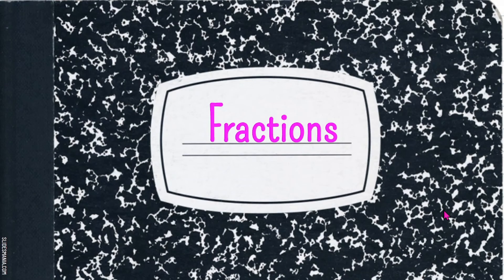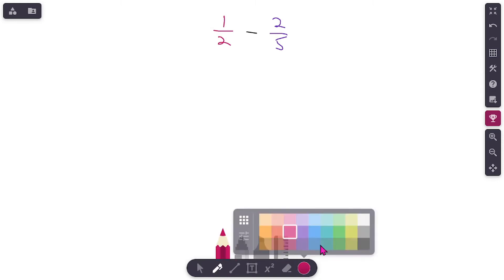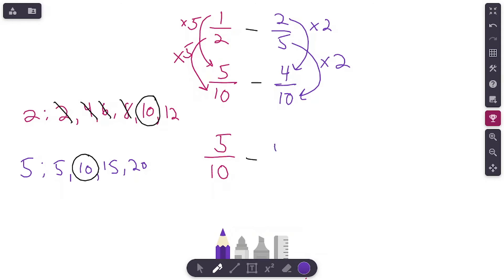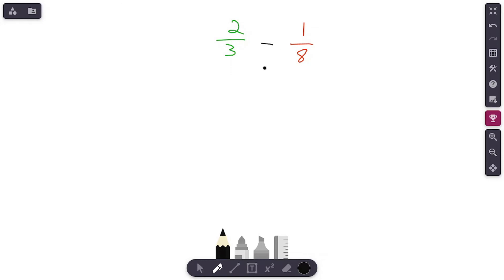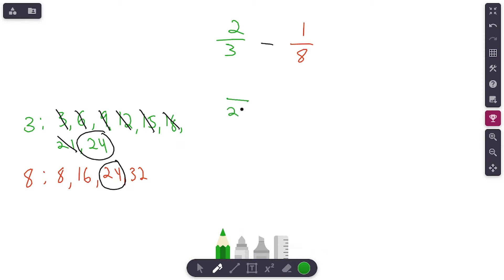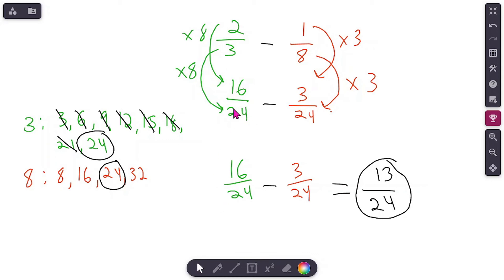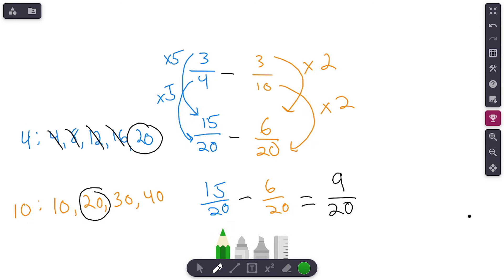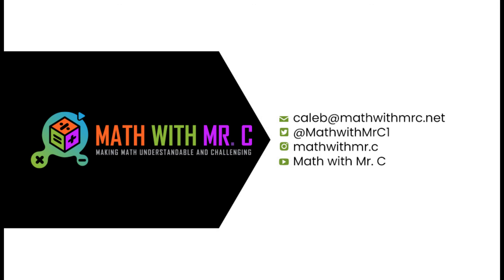5th Grade | Fractions |Subtracting Fractions w/Unlike Denominators Standard Strategy |Practice Probs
Challenge time! We've got some practice problems to help us master this new skill. In this video, we focus on using a standard strategy to subtract fractions with unlike denominators. We will find common denominators, create equivalent fractions, and then subtract the fractions to get our final answers! Parents and teachers make sure students EXPLAIN where they may get lost or make a mistake. This is crucial to building math confidence and showing them what a growth mindset looks like in action. Check out IXL for more practice problems!

PARENTS AND TEACHERS❗️❕ Looking for a great way to get your students more practice on a certain skill❓ Want students to be able to track their learning❓ IXL is an AWESOME program that helps students master skills, find their mistakes, and track their learning. It's designed for students to spend 15-25 minutes a day and has proven results📈📈📈. Click this link for a free 7-day Trial: 💥💥💥

I'm always looking to get better and find new ways to help more people understand math!